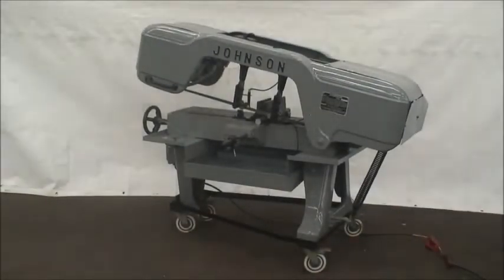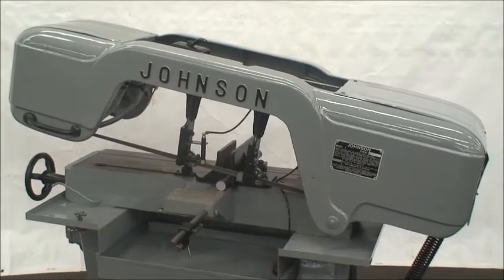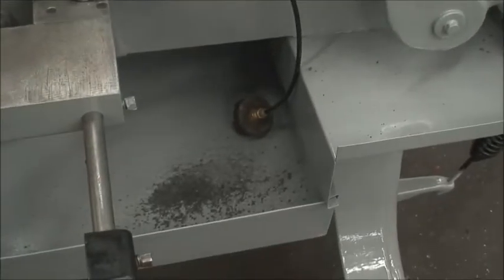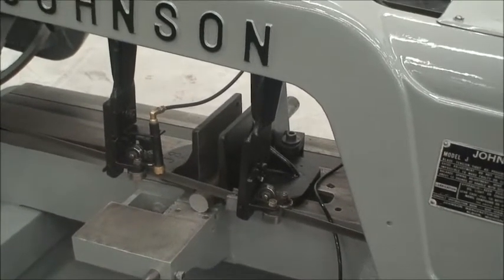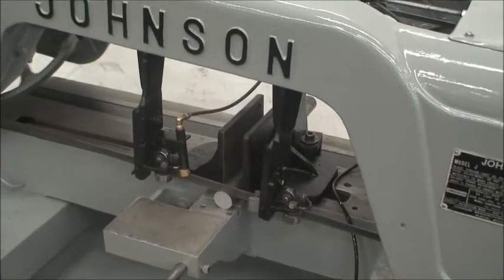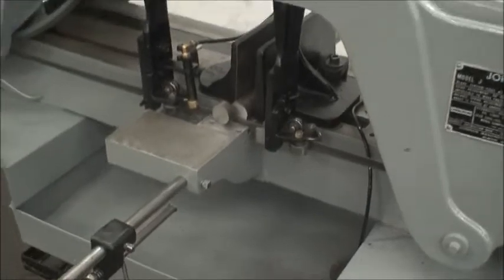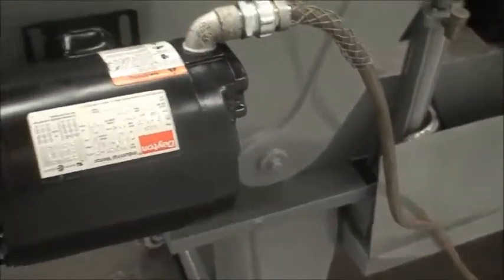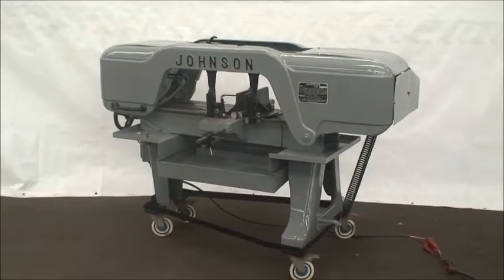Johnson Model J Horizontal Band Saw, Ref #101-252 - SOLD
Johnson Horizontal Band Saw / Ref.#101-252
Model J
Serial No. J-14652

Cutting Capacity, Rounds:   10" Diameter
Cutting Capacity, Flats & Structurals:   18"
Blade Size:   3/4" x 11'5"
Blade Speed:   35 - 190 FPM
Floor Space:   66" x 31"
Approx. Weight:   800 Lbs.

Equipped With:
Mitering Vise
Blade Guides
Coolant

3/4 HP Motor Drive    220/440/3/60